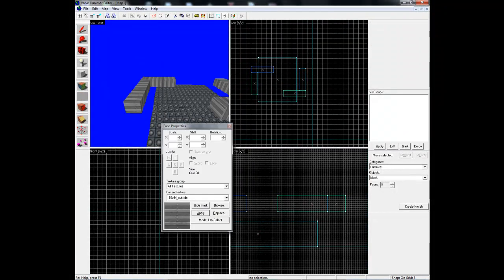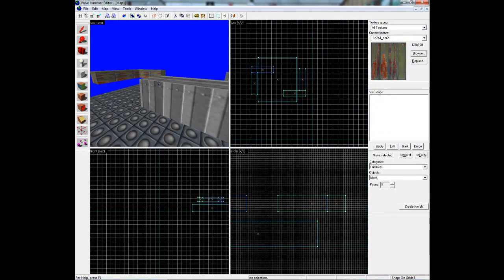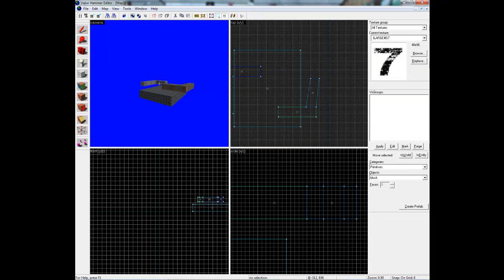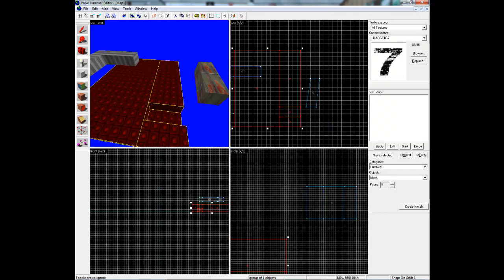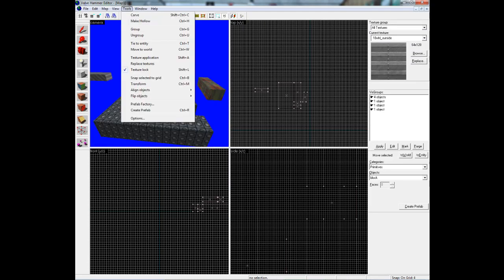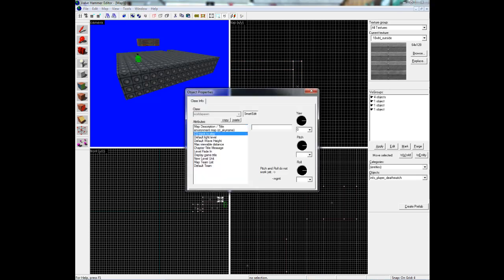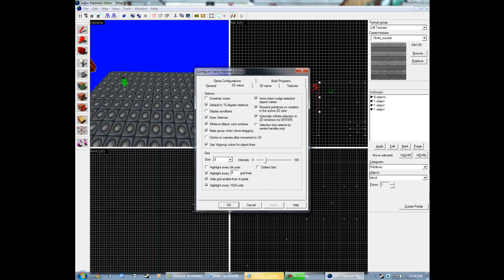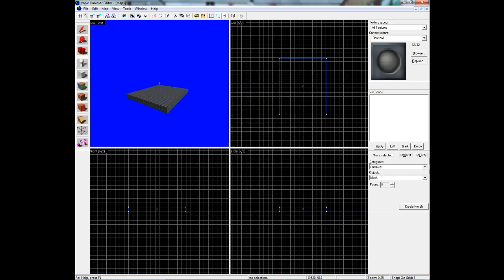Valve Hammer Editor - Basic Hammer Usage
This tutorial will cover all you need to know about getting started.. I think..

The black squares you see is a censor thing for my friend.

The clip at the end is from PixiesProductionInc